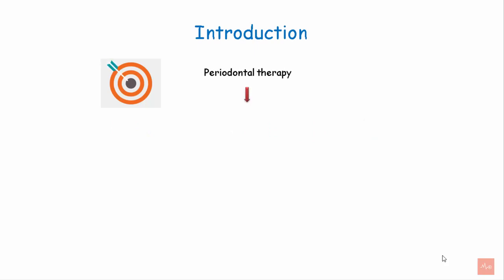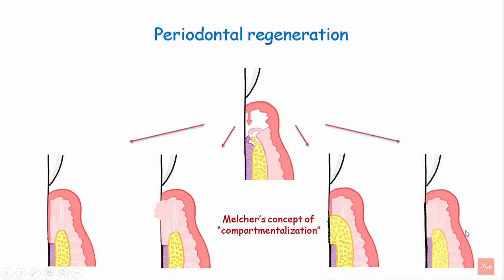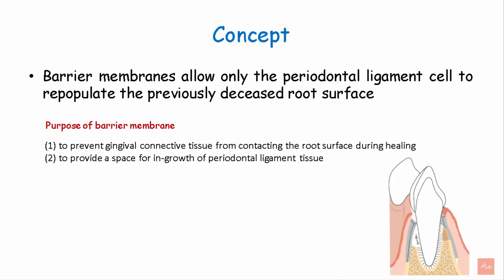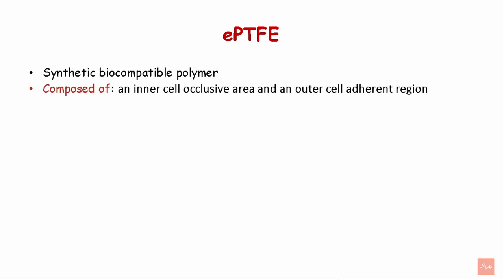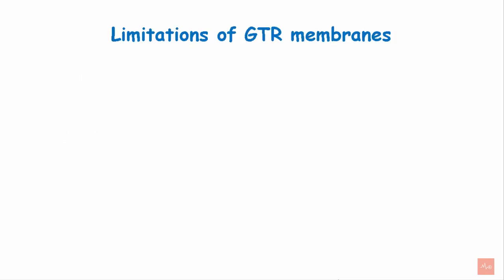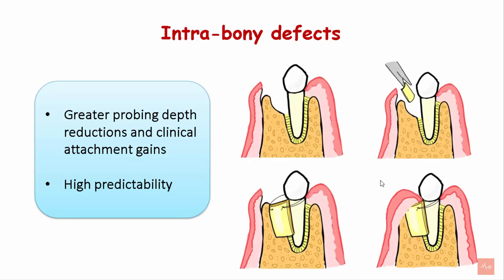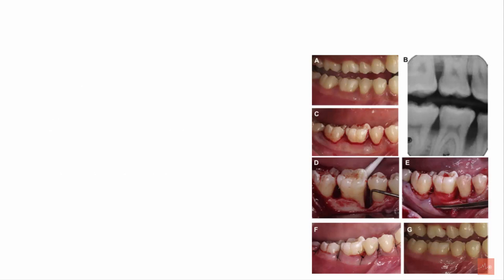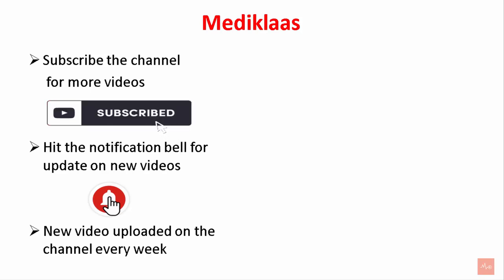Guided Tissue Regeneration - Concept of GTR I Periodontal Regeneration l Mediklaas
Guided Tissue Regeneration- This video gives a detailed information about the concept of guided tissue regeneration and the biologic rationale of the introduction of GTR in periodontal regenerative therapy. The video provides information about the indications, contraindications and the ideal requirements of the GTR membranes. It also highlights the various defects in which GTR can be implemented with diagrammatic representations. The detailed surgical procedure of GTR is explained with clinical pictures which will helpful for clinicians and the students for their exams.